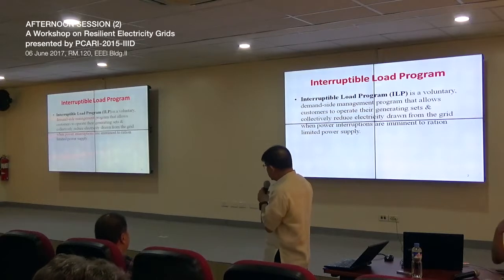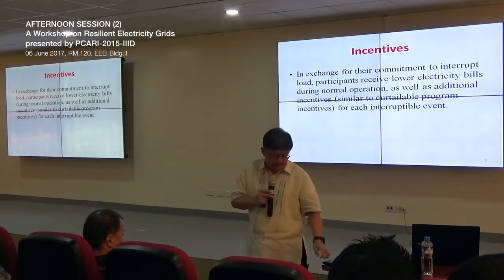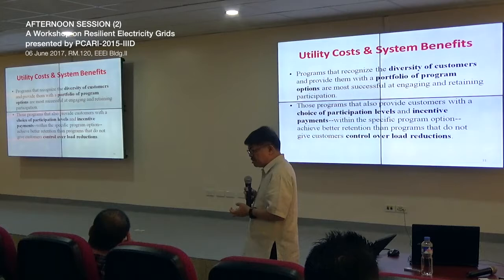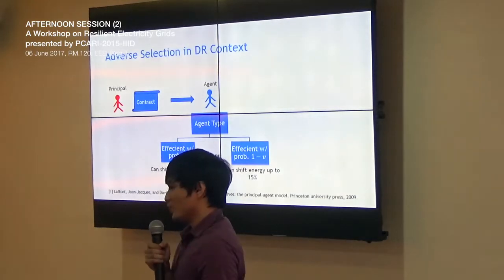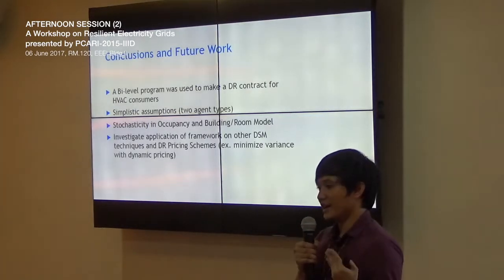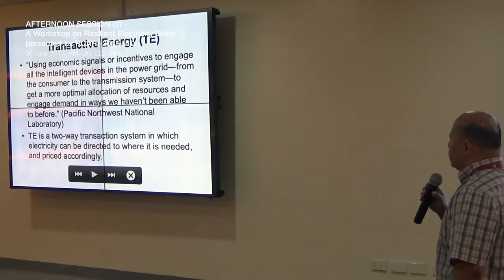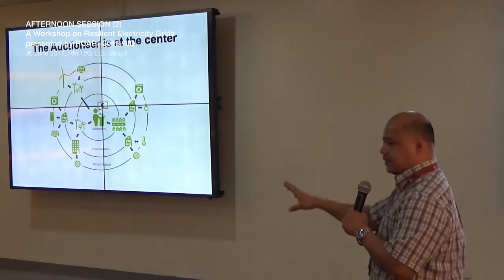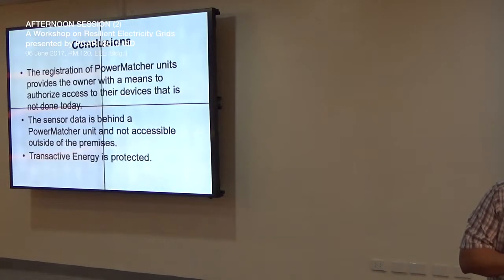AFTERNOON (2): Seminar on Resilient Electricity Grids, 06 June 2017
Seminar on Resilient Electricity Grids, 06 June 2017

IN HERE:
- Incentive Design for Commercial and Industrial Load by Allan Nerves (Professor, UP EEEI)
- Designing a Menu of Contracts for Demand Response on HVAC Systems by John Audie Cabrera (PhD Student, UP EEEI)
- Transactive Energy by Nestor Michael Tiglao (Professor, UP EEEI)

This seminar is presented by Philippine-California Advanced Research Institutes (PCARI) 2015 -Institute for Information Infrastructure Development (IIID), with guest speakers Alexandra von Meier, Claire Tomlin, and Thomas Pua from the University of California Berkeley.